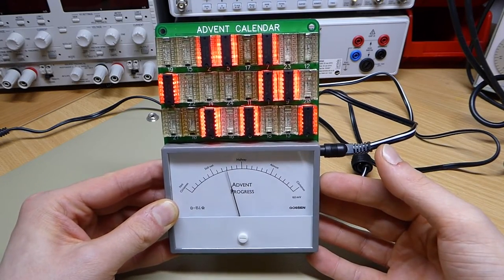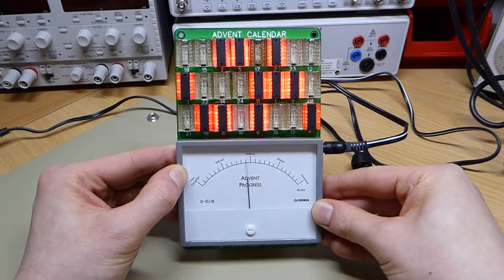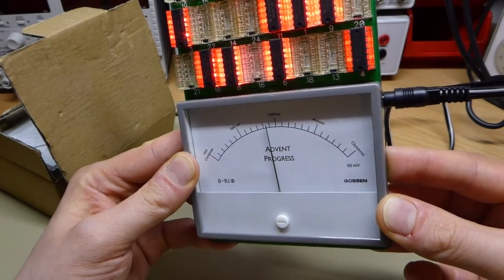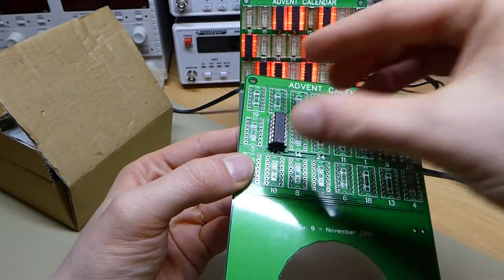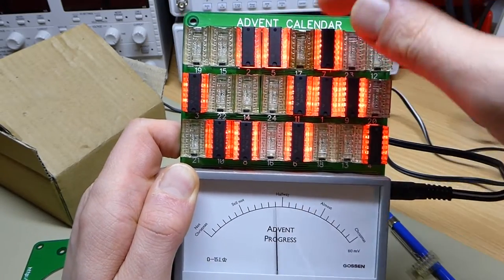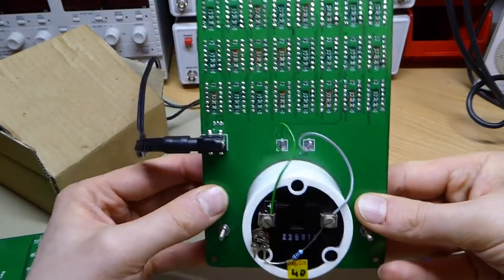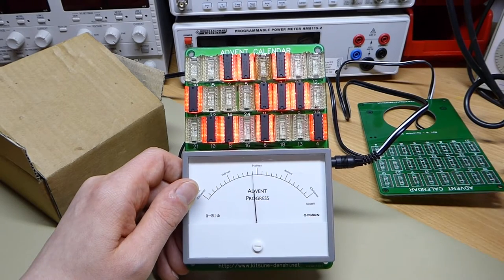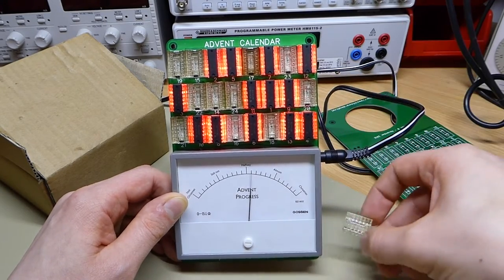Luminous Advent Calendar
An advent calendar for the electronics geek, featuring bright LEDs and a moving coil panel meter.

As always, more details can be found on the web